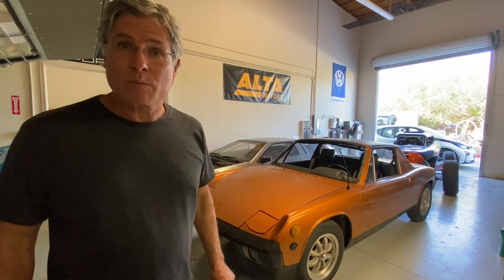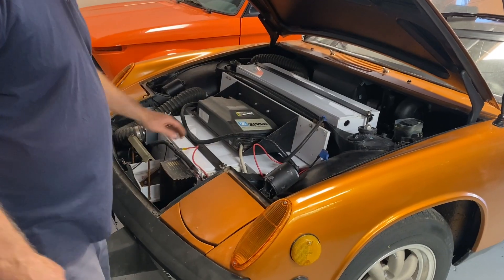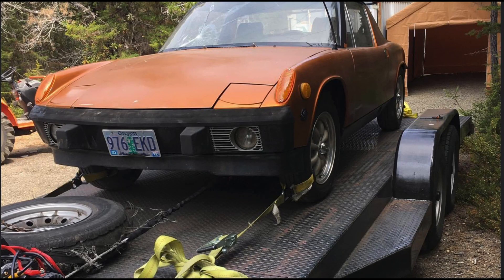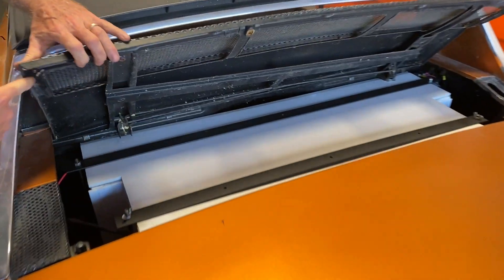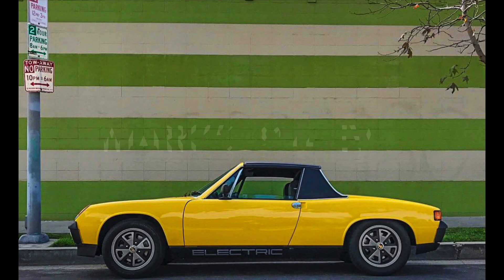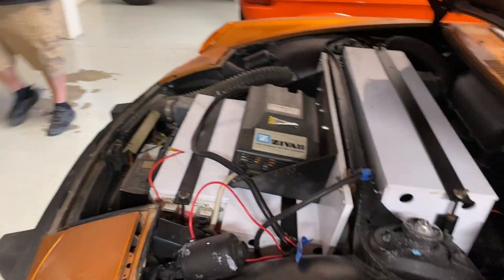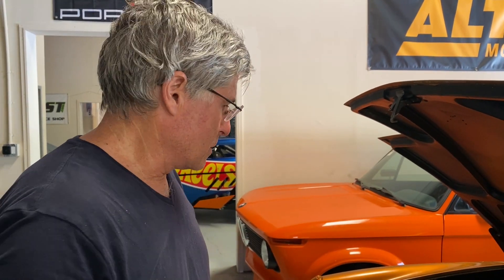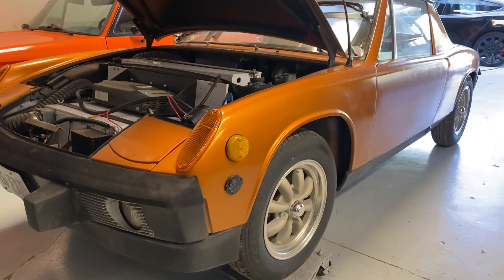1975 Porsche 914 Bolt-in Tesla Model 3 Motor Conversion PT 1 | EV Show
In this episode we introduce a new development platform, an electric Porsche 914. Wait, wut? Yes this 1975 Porsche 914 is already converted to electric. Converted 10-12 years ago using lead acid batteries, it is long due for a technology upgrade. We are designing a bolt-in subframe in-house to install a Tesla Model 3 rear motor. Check out where this project begins.